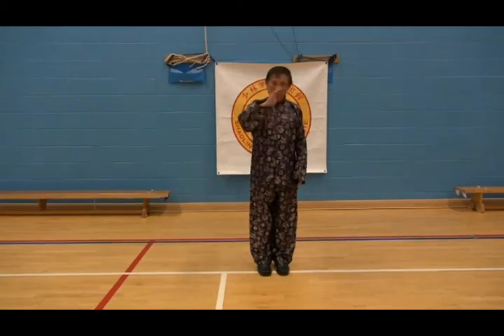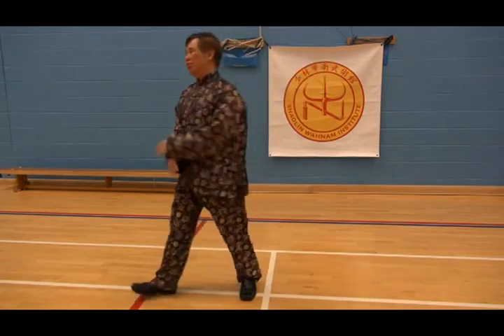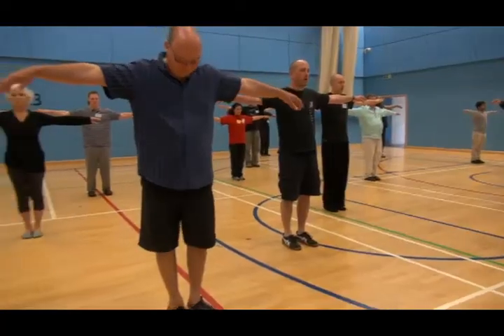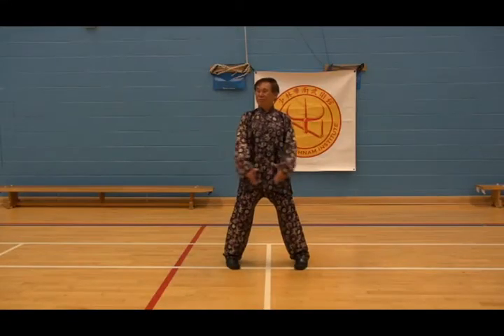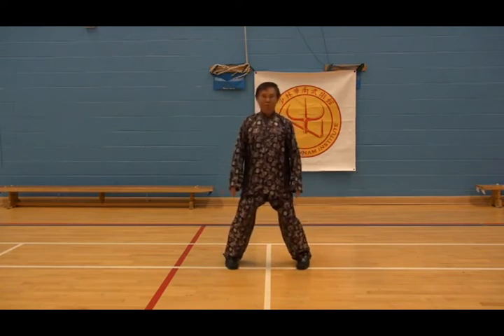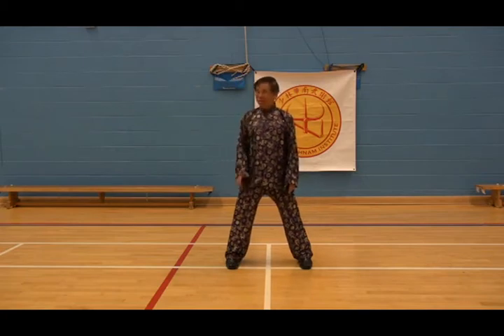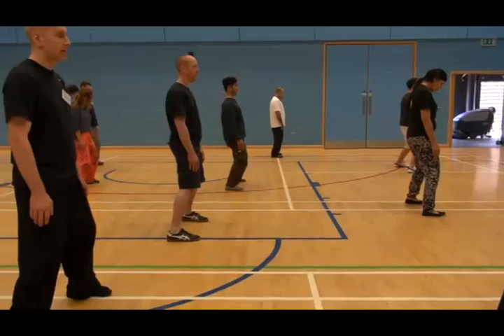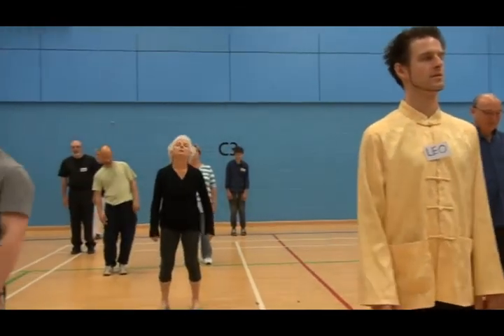Secrets of Bulding Internal Force 1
"Legacy of Wong Fei Hoong" at the UK Summer Camp from 11th to 15th June 2014 at the UK Summer Camp in Guildford, England.